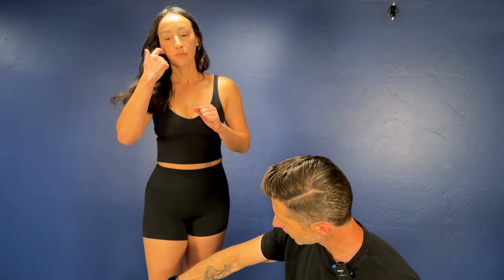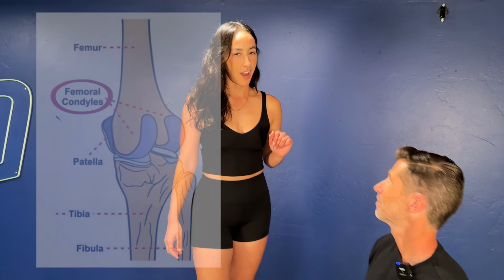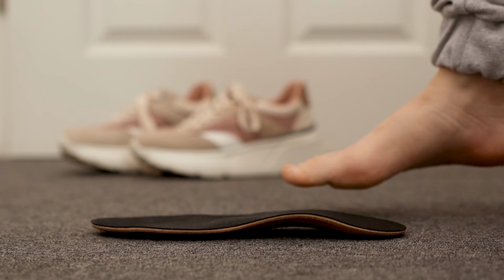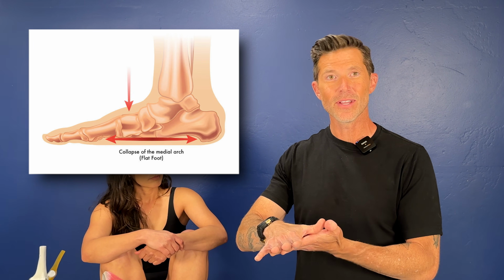Fix Flat Feet & Inward Ankles | Real Alignment, No Orthotics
Your feet ain’t broken—your daily moves are.

Flat feet and inward ankles are signs your body’s out of alignment. You don’t need orthotics, you need control. In this video, Joe (MoveU PT) and Dr. Brittney breaks down why your feet collapse, how that messes with your knees and hips, and how to fix it using real movement—not bandaid solutions.

What you’ll learn:
– Why flat feet happen (and what causes them)
– How to align your arches and ankles with daily moves
– 7 key movement patterns that build strong, pain-free feet

🧠 No doc chaos. Just you, your body, and the tools to fix it.

and get in for only $1/Day - spots are limited so lock in this rate before it's too late!